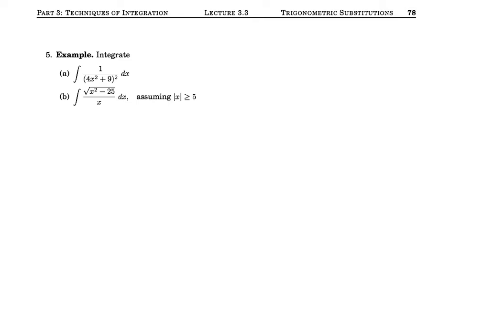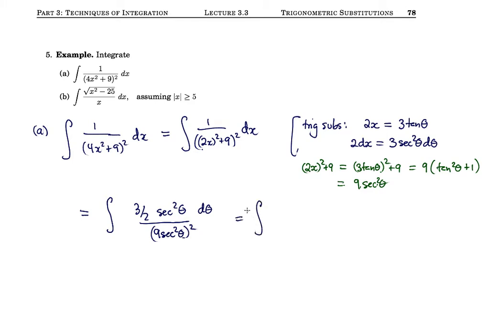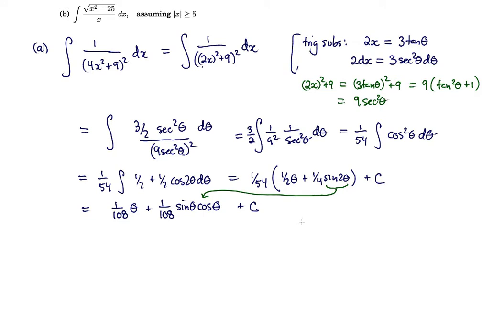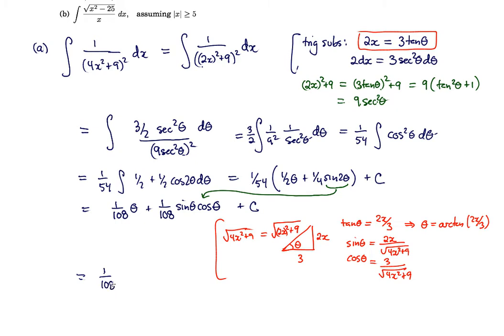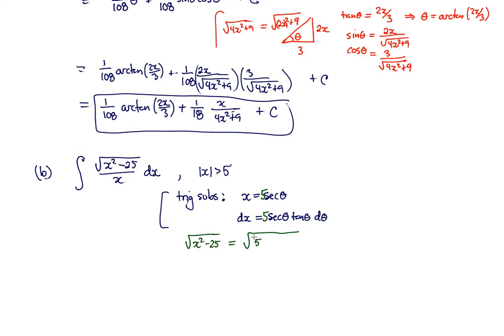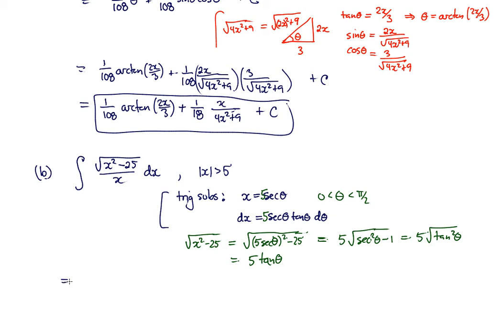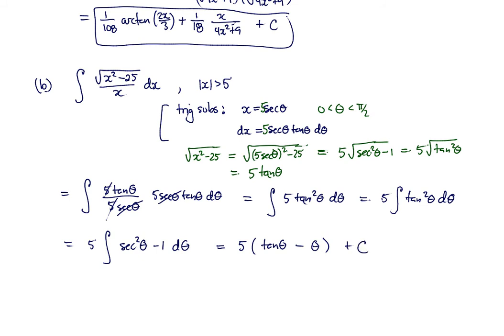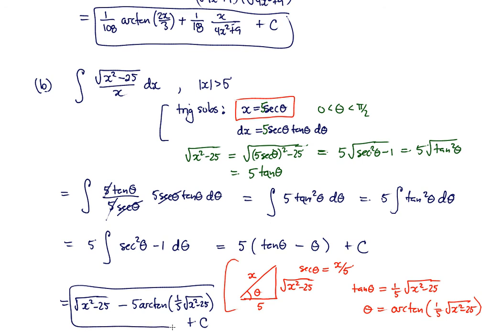Math 152: Section 3.3 - item 5 in lecture notes